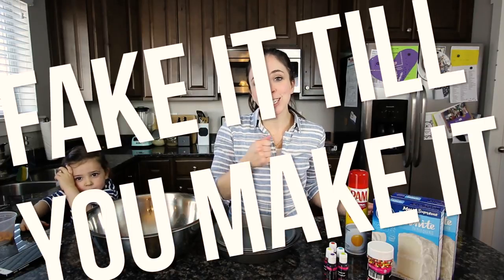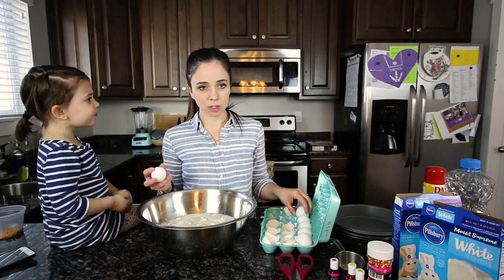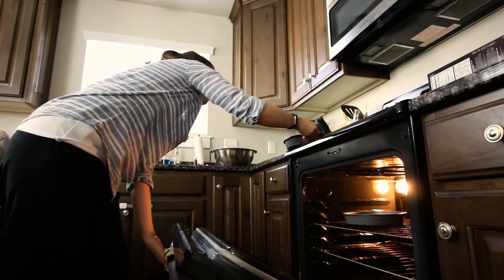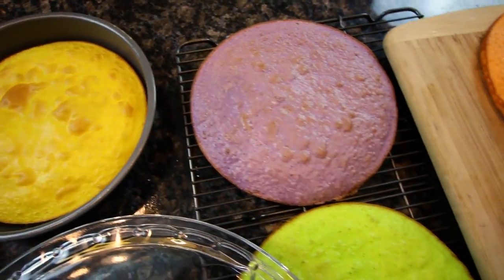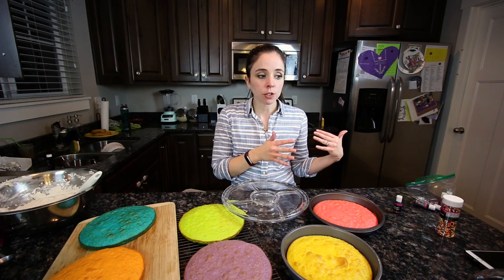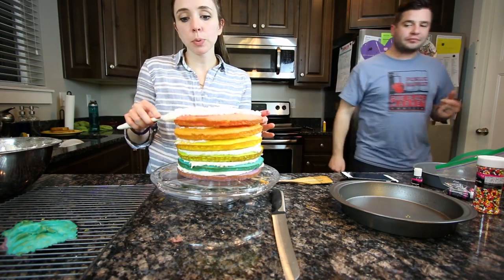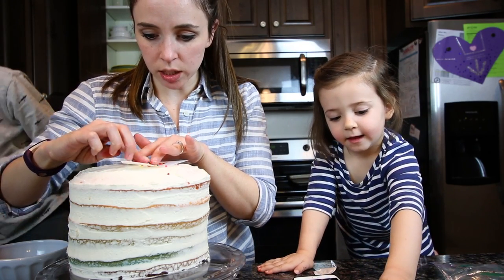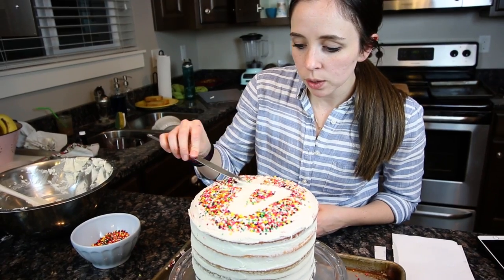Rainbow Layer Birthday Cake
This cake is so easy, so yummy, and it just looks great at a kid's Party. I kind of blended two recipes into one and I linked all the recipes I used below.

The Original Recipe I found Includes Butter Cream Frosting

The one I mostly followed since I had Pillsbury Cake mixes

Welcome to my video Vlog where I share my every day experiences, thoughts, family moments, mommy moments, traveling experiences, hard times, good times, and everything in between.

Tara’s Links

Zach’s Links